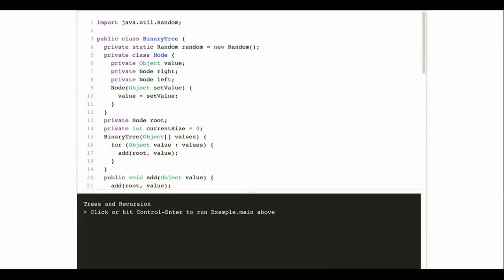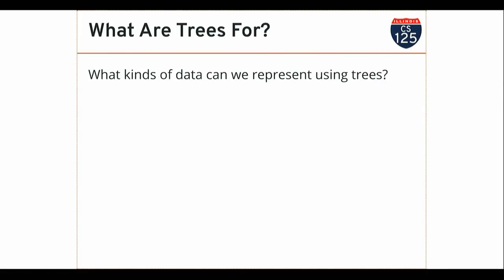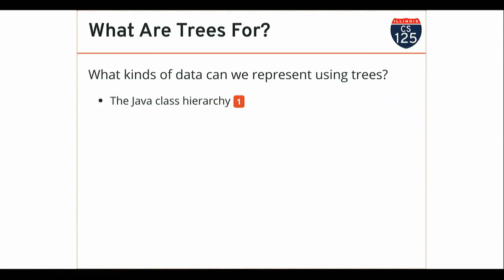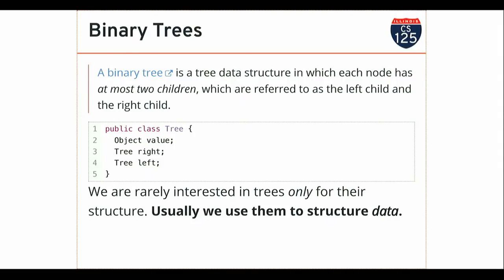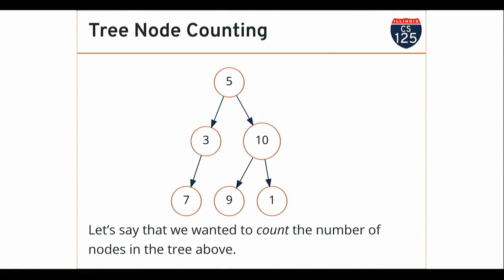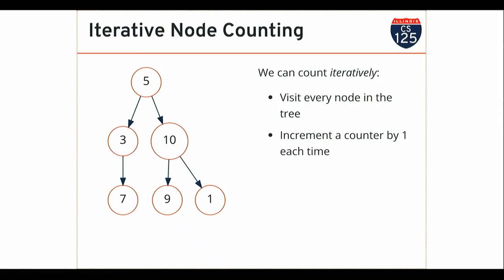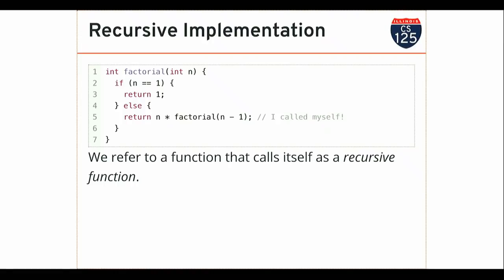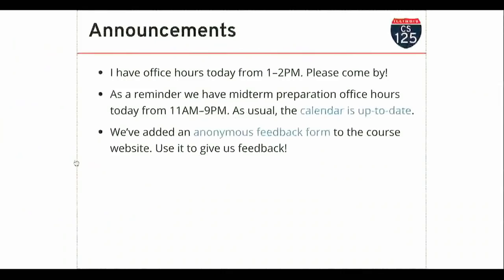CS 125 Spring 2019: Wed 3.27.2019. Trees and Recursion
Introduction to trees and recursion.